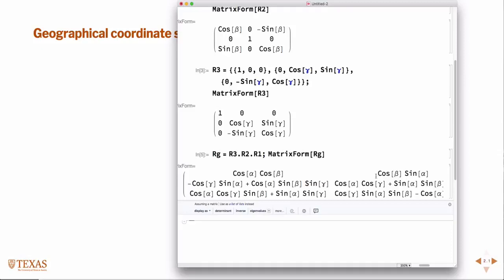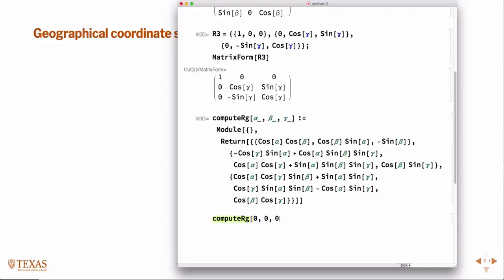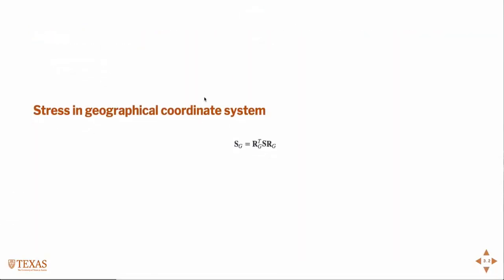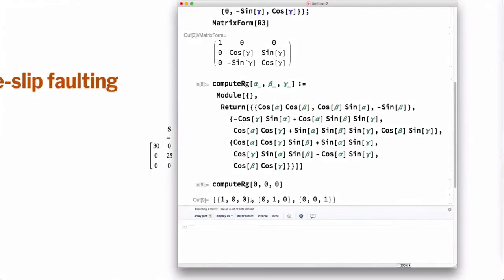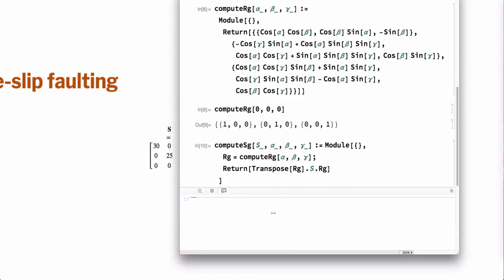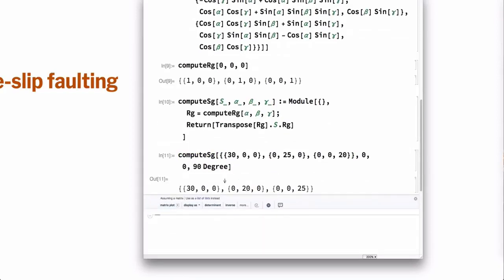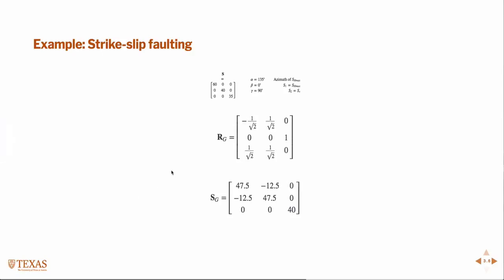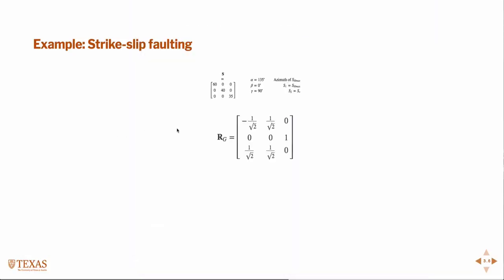Mathematica Examples for Rotation into Geographic Frame